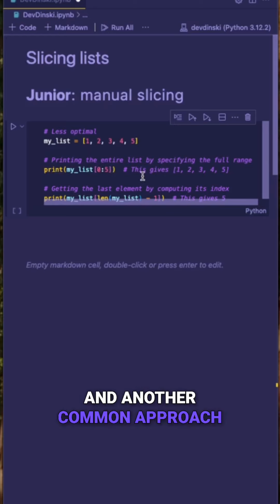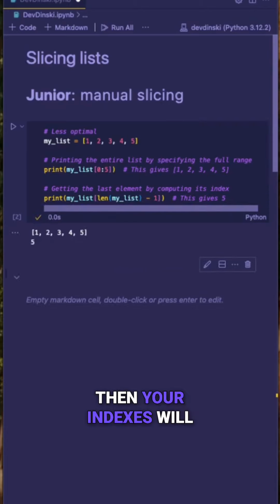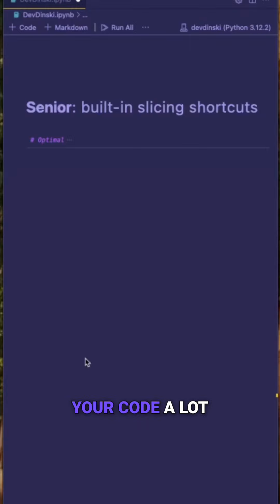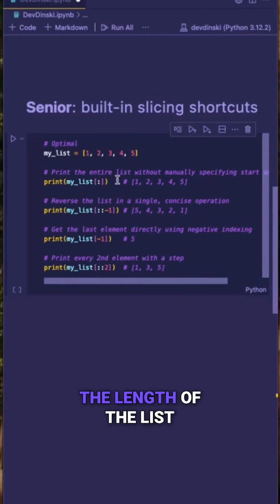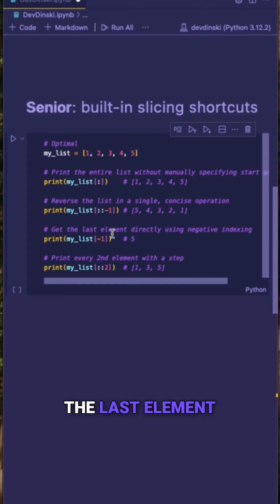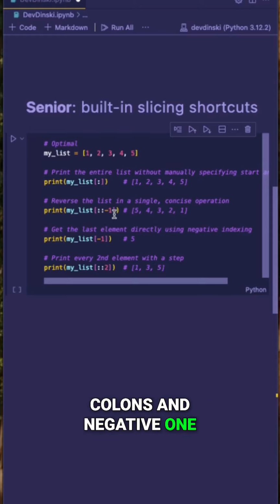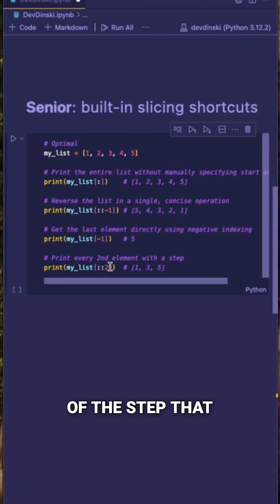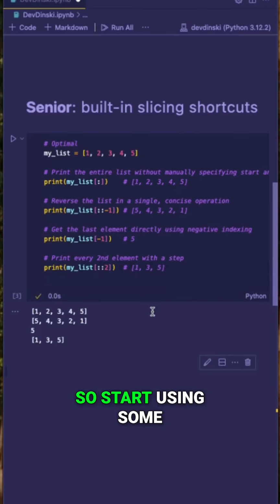Junior vs Senior: slicing lists with cleaner accessors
In this video, I walk you through how Python list slicing can make your code cleaner and more efficient compared to manual indexing. I’ll demonstrate how to slice lists like a pro—covering everything from basic slicing to more advanced tricks. By the end, you’ll see why slicing isn’t just a neat shortcut, but a powerful technique for writing readable and maintainable Python code.

If you’re a Python beginner or even someone with a bit of experience, this will save you time and reduce bugs in your projects.